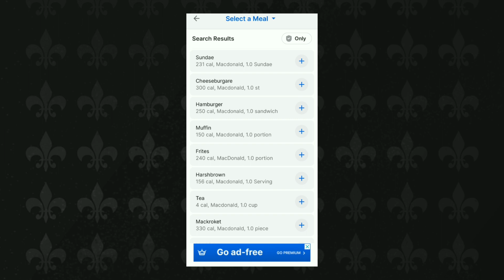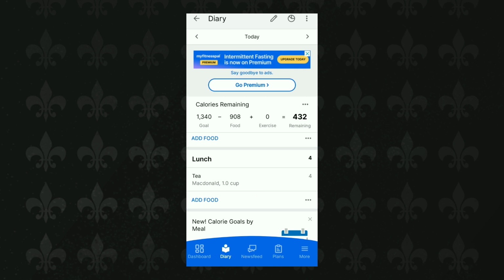(2024 Updated) How to Add Breakfast to Diary on My Fitness Pal App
Optimize Your MyFitnessPal Experience: Adding Breakfast to Your Diary for Improved Health and Nutrition Tracking | MyFitnessPal Tutorial

Learn how to log your morning meal in the MyFitnessPal app with this comprehensive tutorial. Discover the steps to inputting breakfast, including synonyms like morning meal, adding food to diary, and using MyFitnessPal for nutrition tracking. Timestamps: 0:00 - Introduction to MyFitnessPal breakfast logging, 2:30 - Step-by-step guide for adding breakfast to your diary."

Queries Solved:
1. How to add breakfast to MyFitnessPal diary
2. Tracking morning meal in MyFitnessPal
3. Using MyFitnessPal for nutrition logging

Closing Remarks: Don't forget to subscribe for more helpful MyFitnessPal tutorials, like the video if you found it useful, comment with any questions or feedback, and share with friends who can benefit from this information.